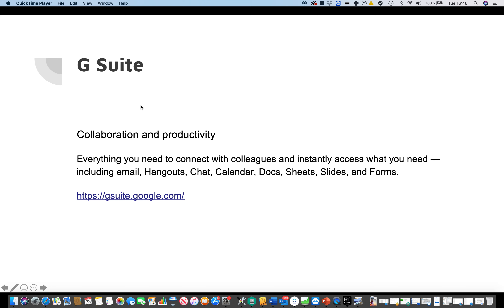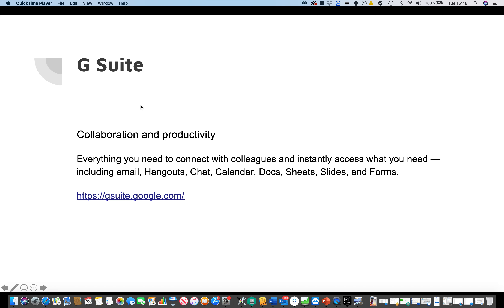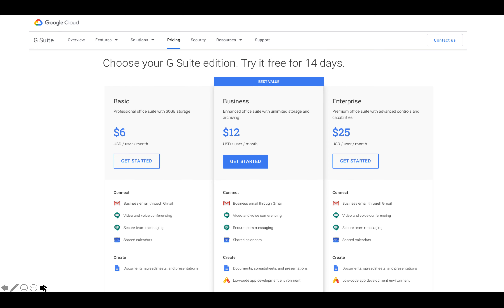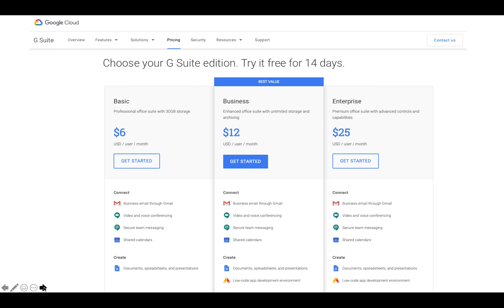gsuite - collaboration productivity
Collaboration and productivity
Everything you need to connect with colleagues and instantly access what you need — including email, Hangouts, Chat, Calendar, Docs, Sheets, Slides, and Forms.